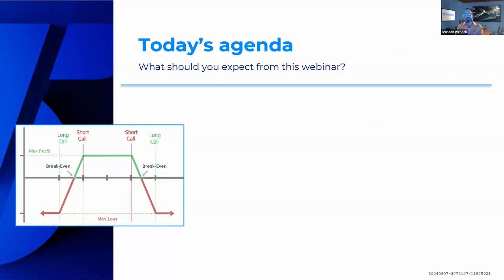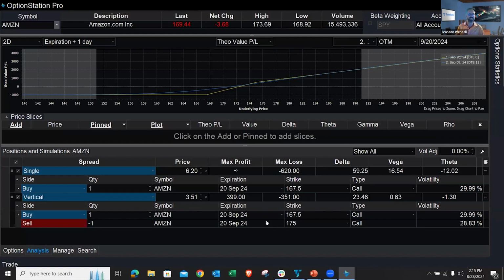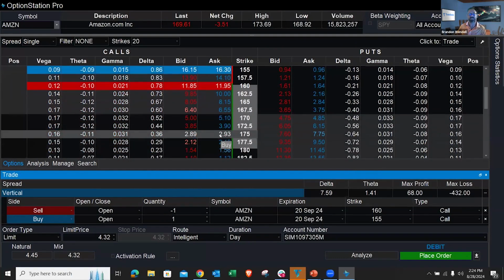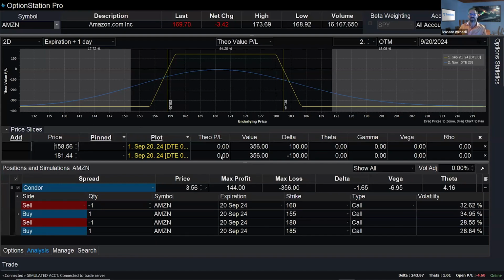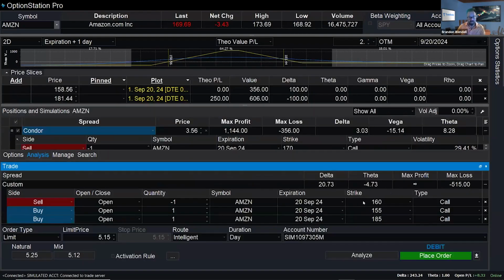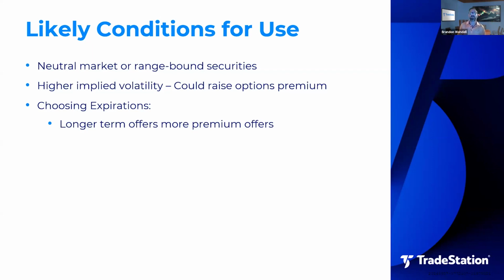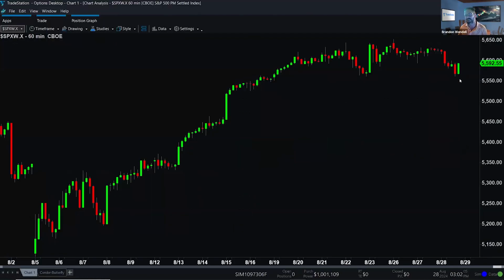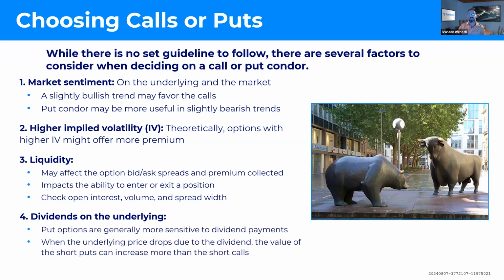Navigating Neutral Markets: Condors and Butterflies in Options Trading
Join us for an in-depth exploration of advanced options strategies tailored for neutral markets. This comprehensive webinar will teach you two multi-leg approaches: Condors and Butterflies. We will dissect these strategies, examining their mechanics, potential benefits, and associated risks.
Gain valuable insights into how Condors and Butterflies can be utilized to trade sideways-moving stocks, sectors, or indexes with defined risk parameters. Through detailed explanations and practical examples, you’ll learn how to effectively integrate these advanced techniques into your trading toolkit.
Learning Objectives:
•       Strategy Fundamentals: Understand the structures and risk profiles of Condors and Butterflies, including their distinguishing characteristics and applications.
•       Risk-Reward Analysis: Evaluate the potential advantages and possible risks of implementing Condors and Butterflies across various market conditions.
•       Practical Application: Get actionable steps and a live demo on executing Condors and Butterflies using TradeStation and OptionStation Pro.